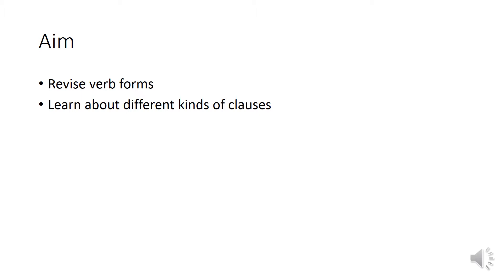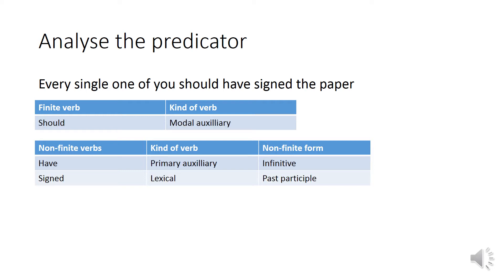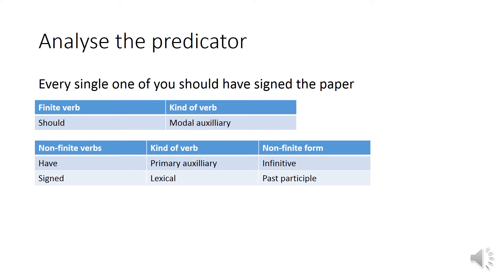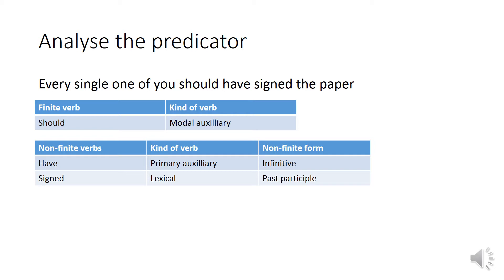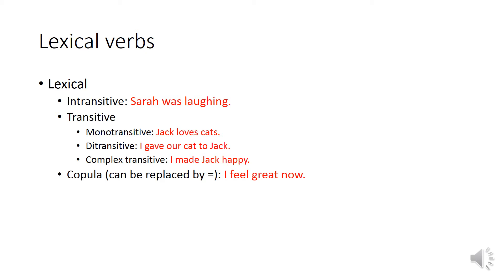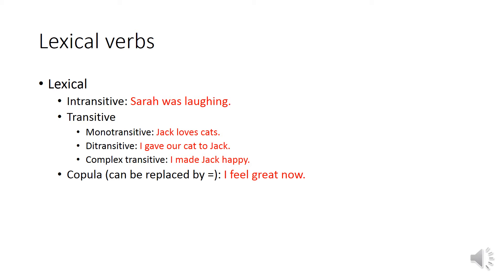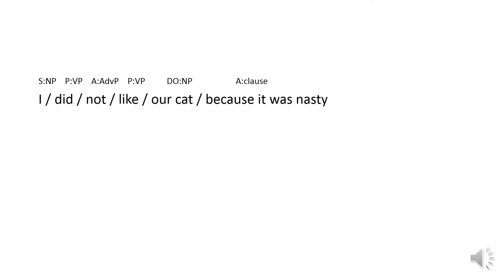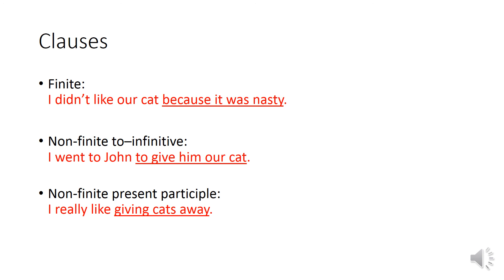Syntax II lesson 2